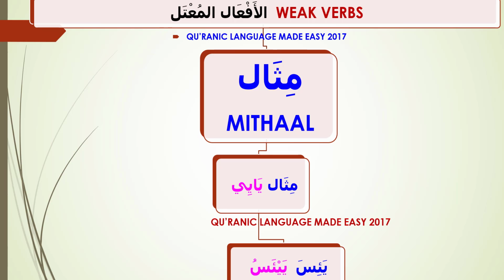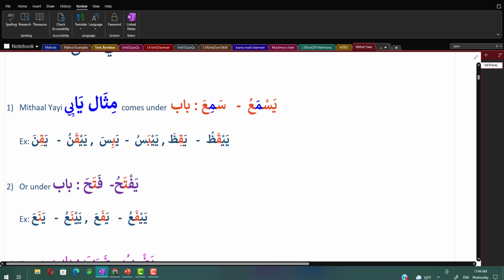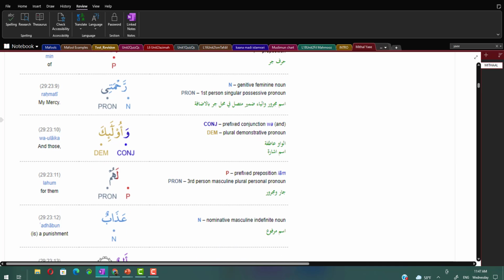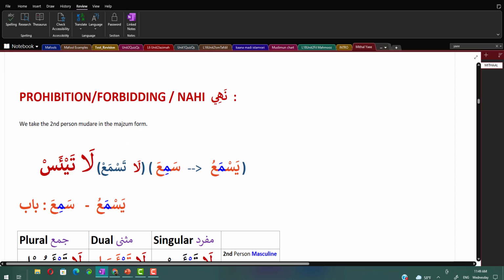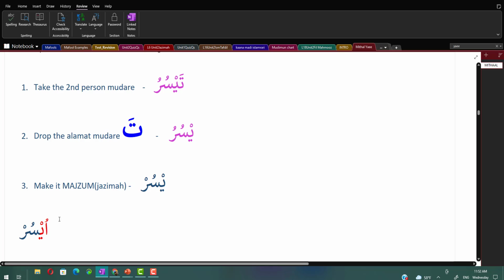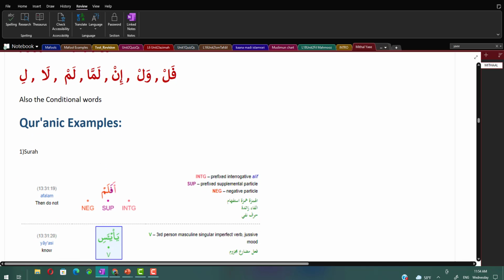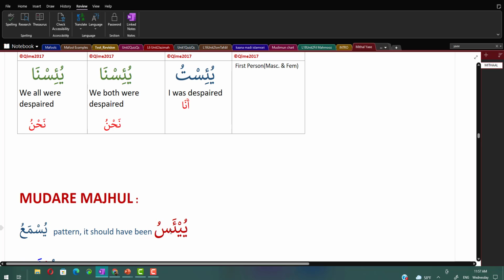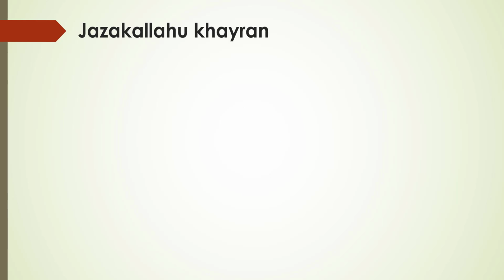Mithal yaee QLME مِثَال يَائِى Quranic language Made Easy QLME2017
Mithal yaee QLME مِثَال يَائِى